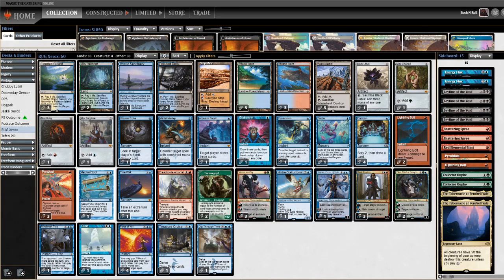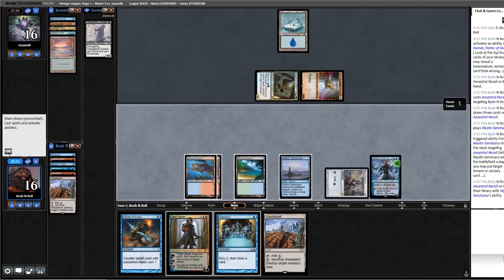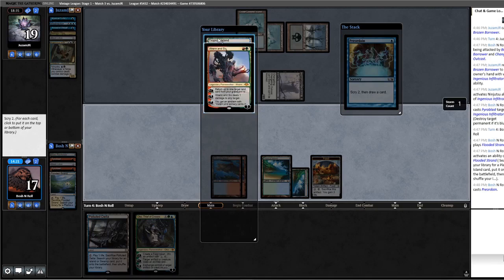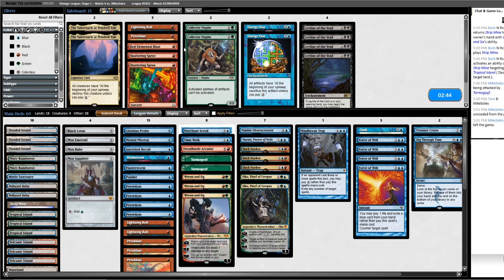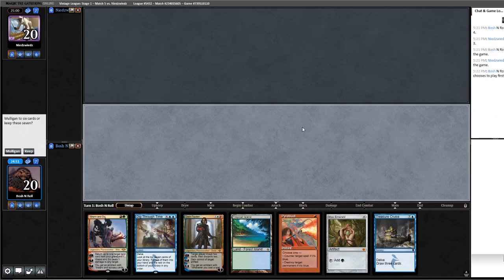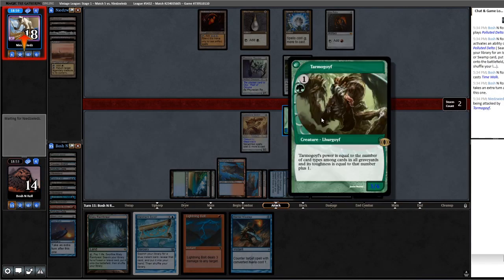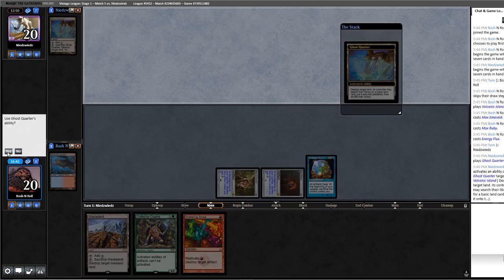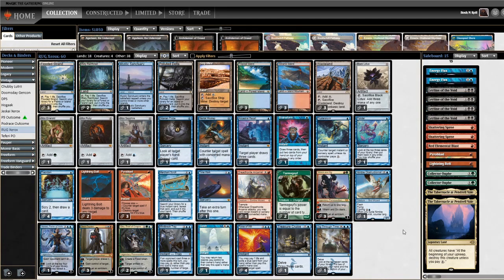[Vintage] Eternal Weekend prep: RUG Xerox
Like countering spells? Like destroying lands? Want to squeeze opponent's into dust while drawing tons of cards? This might be the Vintage deck for you.